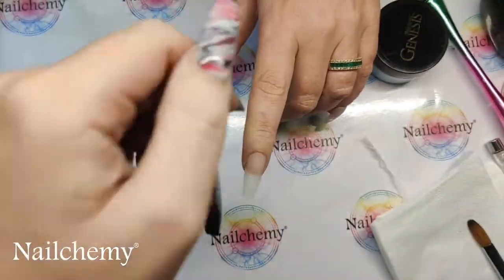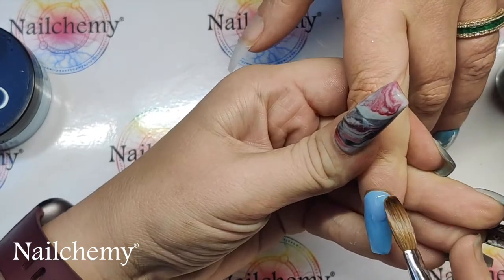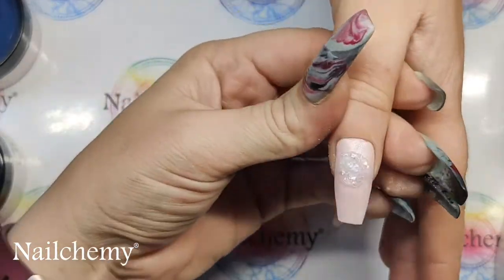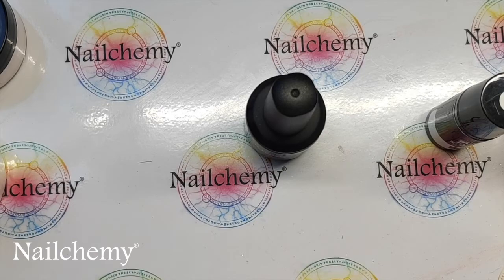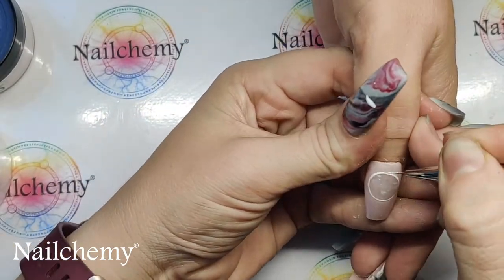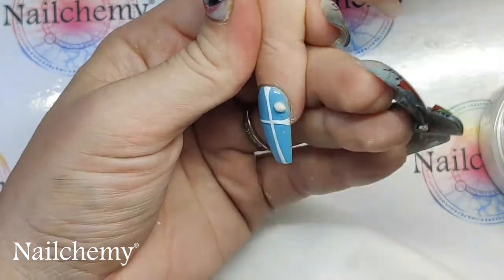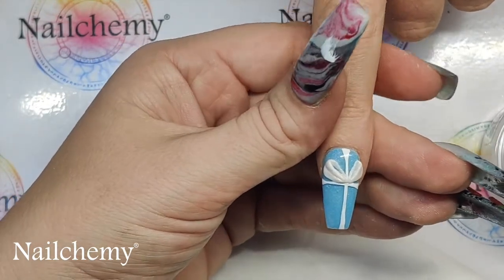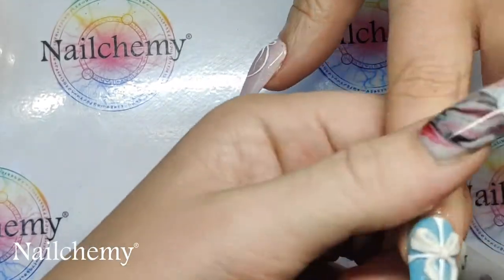Christmas 3D Present and Bauble Acrylic Nail Design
In this video Lisa will show you how to create a beautiful 3D Christmas Present nail design and an Encapsulated Christmas Bauble design using Genesis Acrylic.